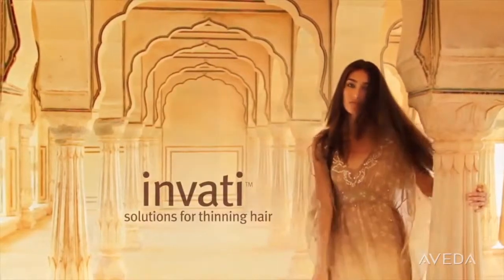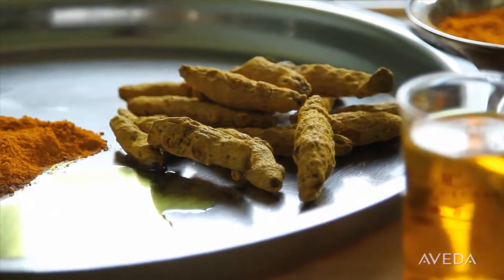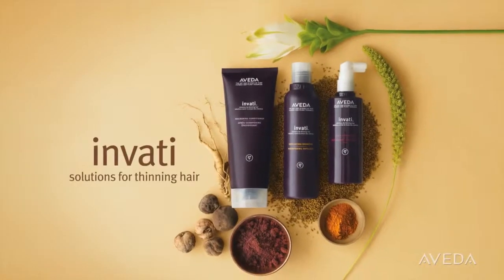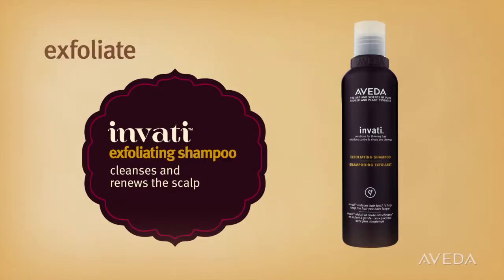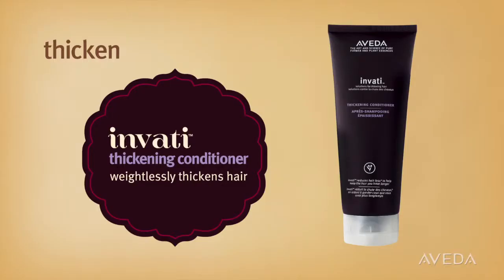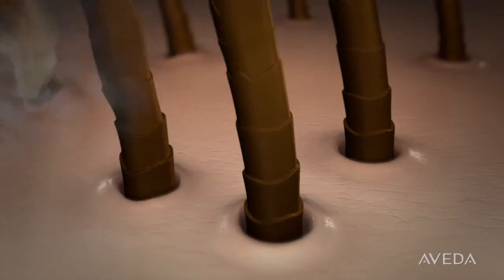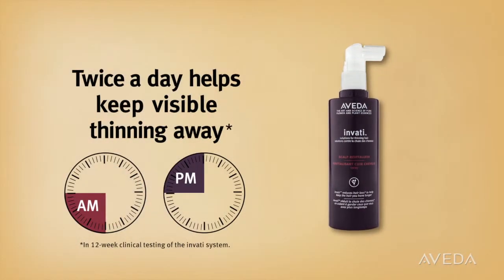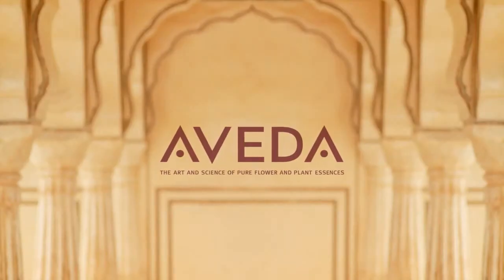Invati Launch Animation